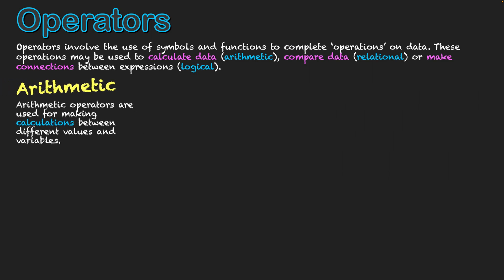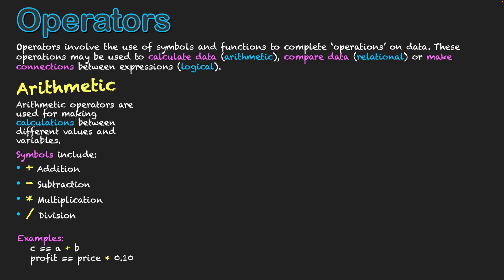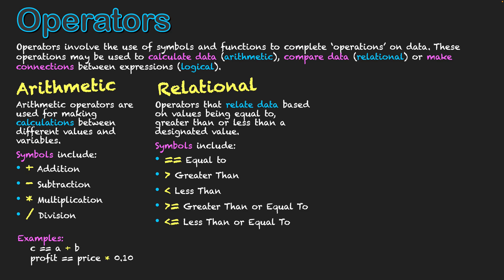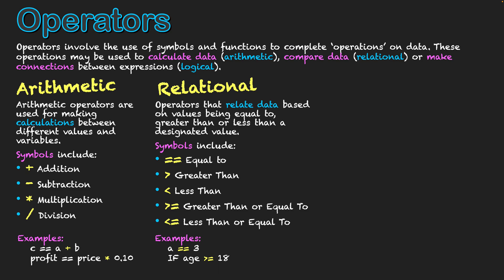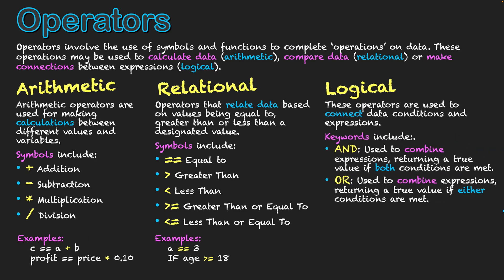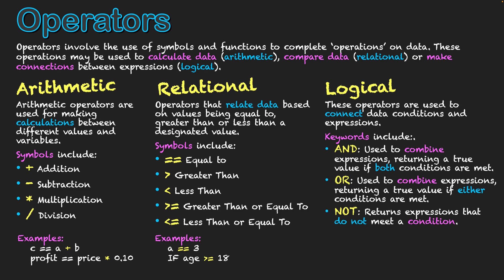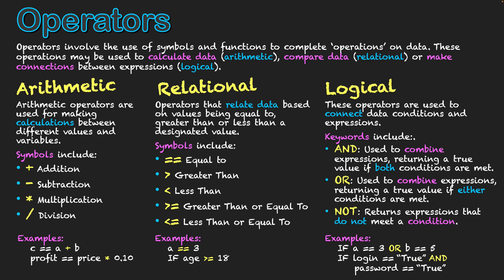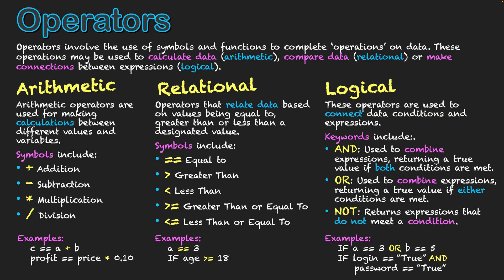Operators Explained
Operators involve the use of symbols and functions to complete ‘operations’ on data. These operations may be used to calculate data (arithmetic), compare data (relational) or make connections between expressions (logical).

Types of Operators
- Arithmetic
Arithmetic operators are used for making calculations between different values and variables.

- Relational
Operators that relate data based on values being equal to, greater than or less than a designated value.

- Logical
These operators are used to connect data conditions and expressions.